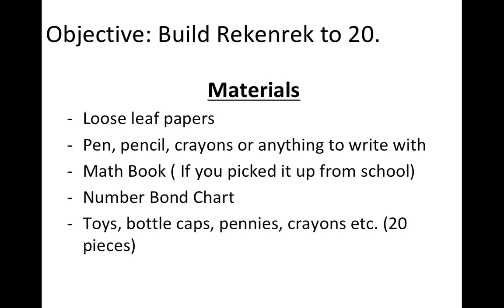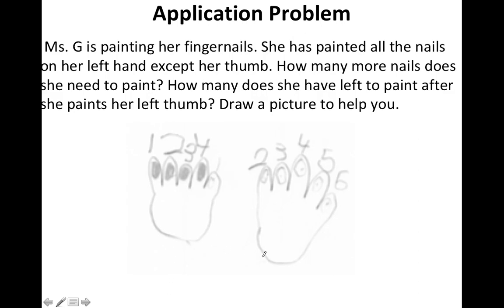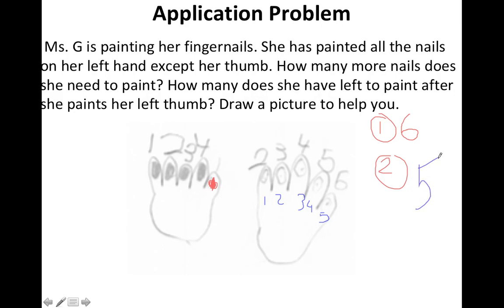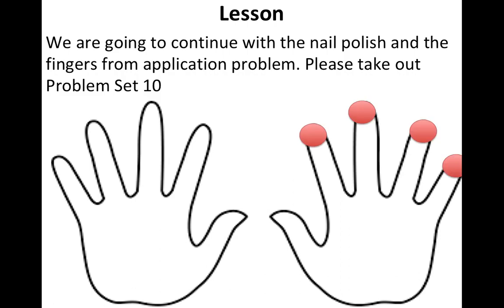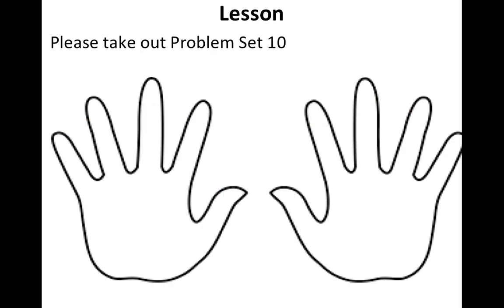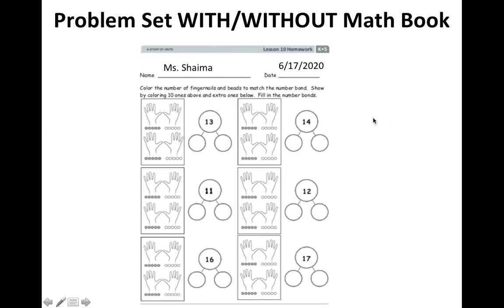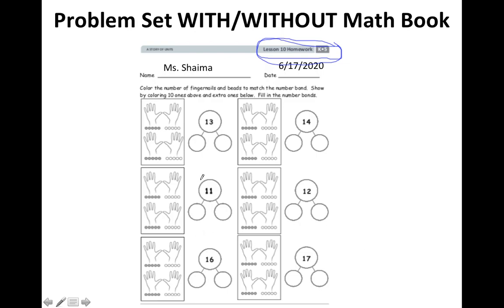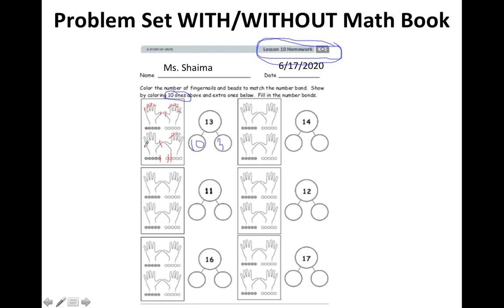Wednesday June 17 Module 5 Lesson 10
We will upload everyday with new lessons. You will have access to all the videos any time you want to complete the work.

***Join us for google meets. If you do not receive an email for google meets please contact the teachers.

ONlY SUBMIT VIA PICTURE MESSAGE PROBLEM SET OR PROBLEM SET ALTERNATIVE
*** ONLY 30 MIN ELA I-READY
*** ONLY 30 MIN MATH I-READY